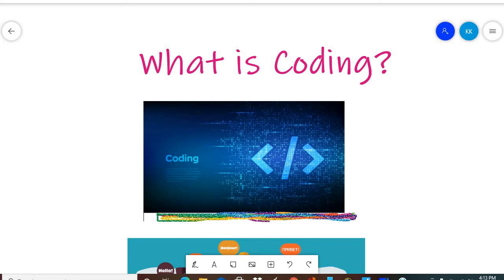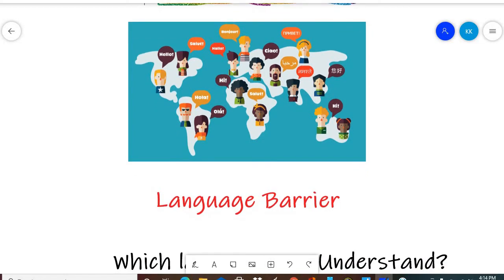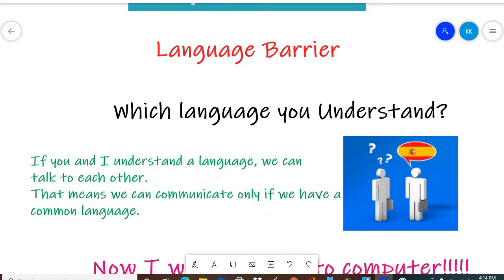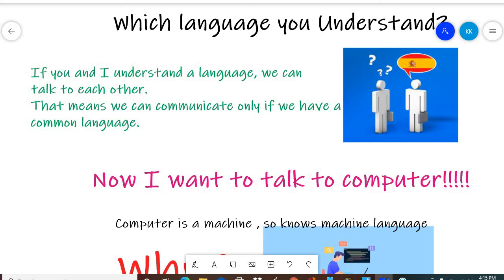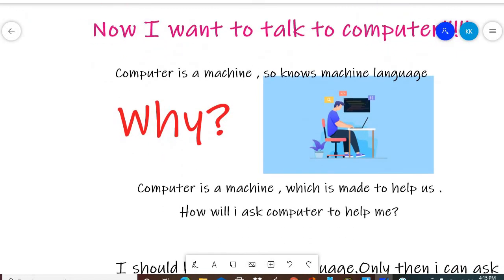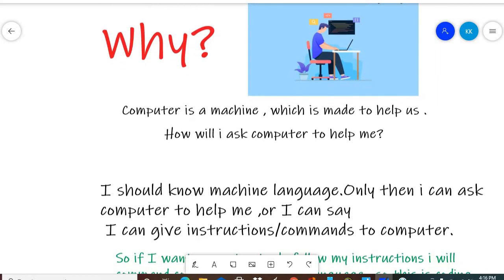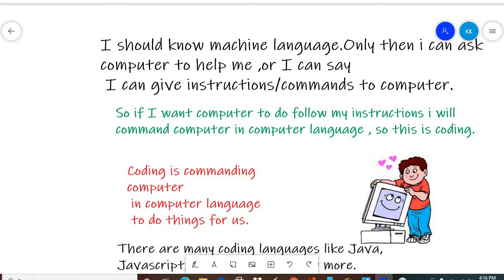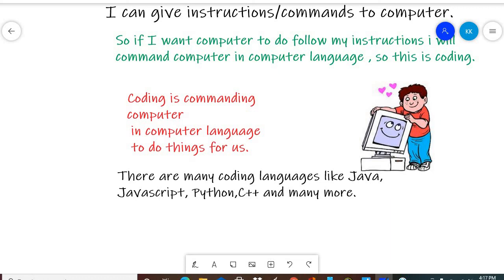What is Coding In Hindi? Coding Kya hoti hai?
Coding is commanding computer in computer language to do things for us, coding kya hai, computer kyu seekhe, codeing , code karna kya hota hai , computer kya hota hai, computer per game kaise banaye. Coding karna seekhe.